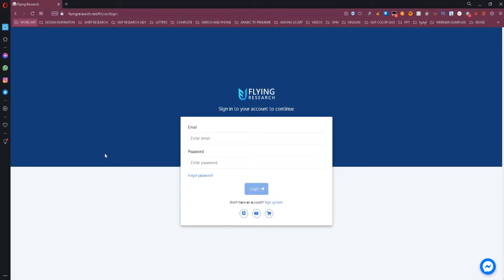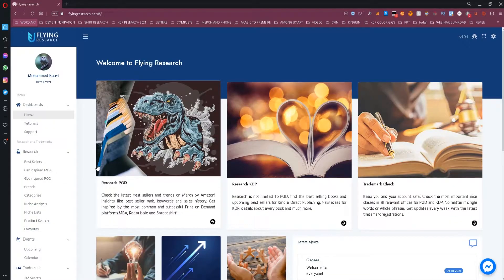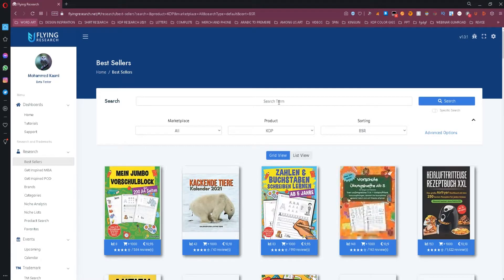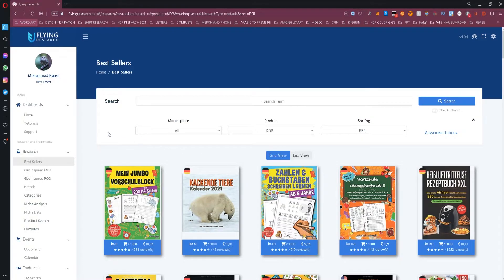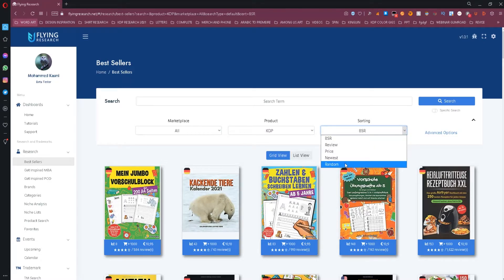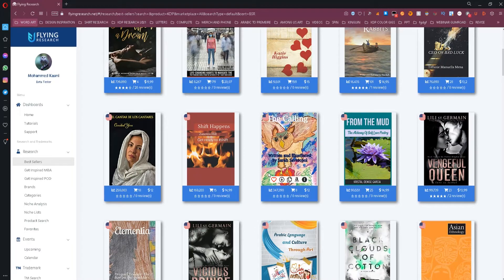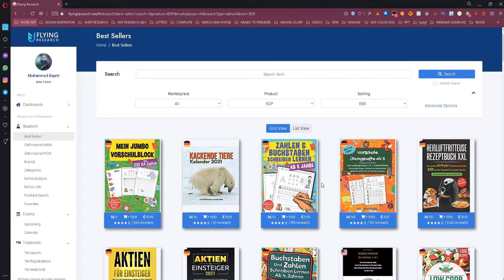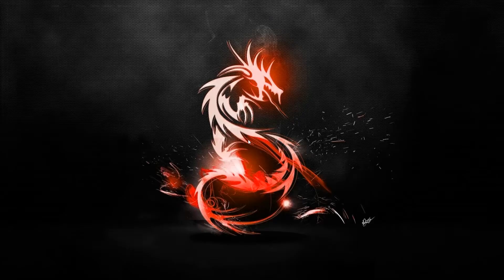Amazon KDP Publishing - Increase Your Book Sales With This Tool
Today, in this video I show you a tool that will allow you to increase your kdp book sales and find untapped niches with low competition.